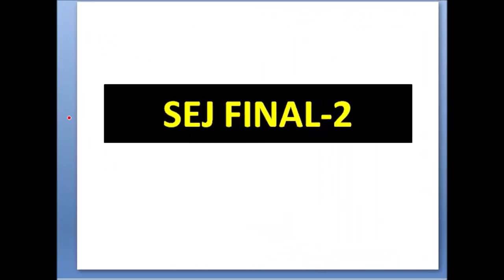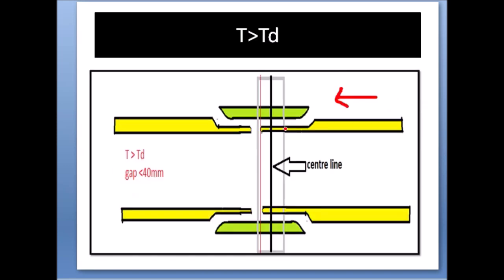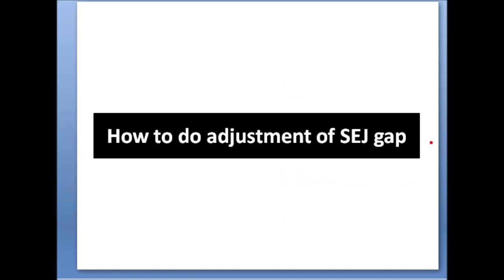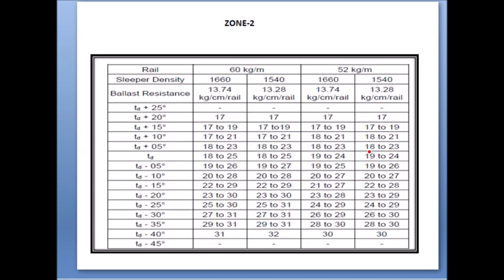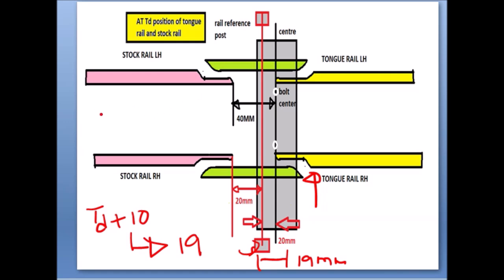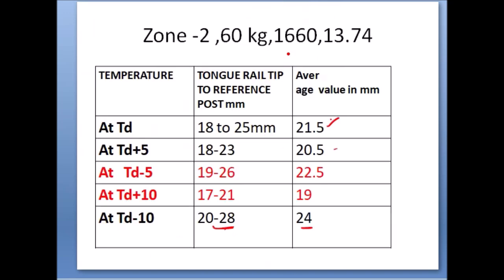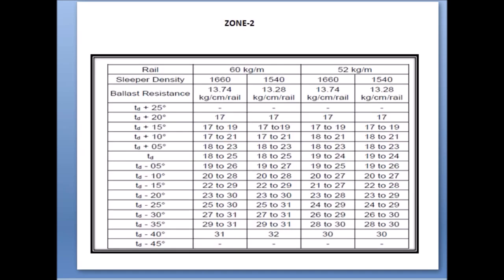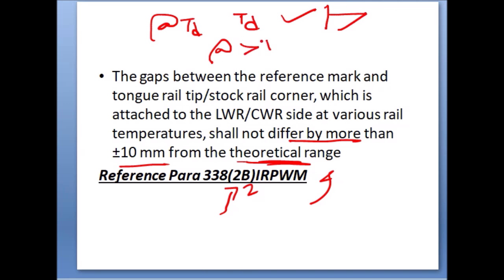SEJ Gap during welding#education 🙏🙏